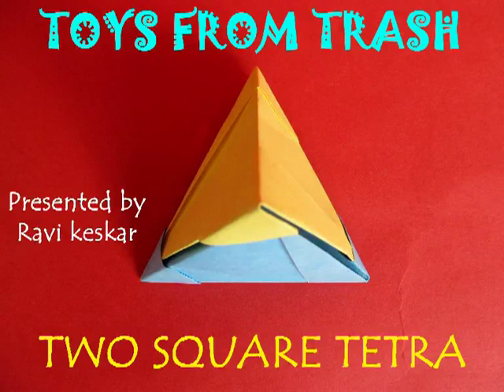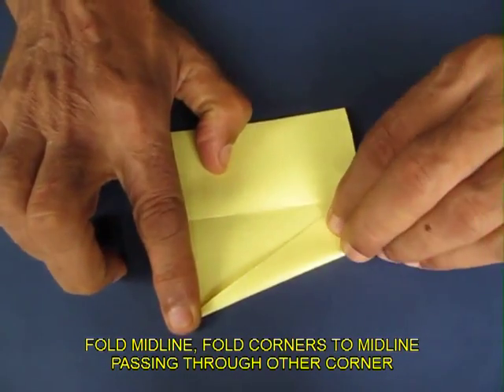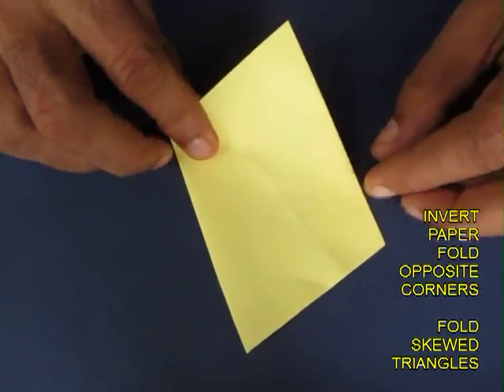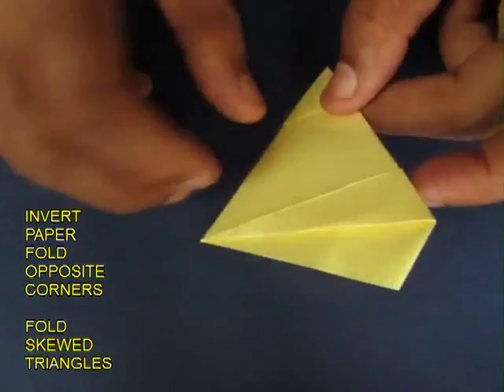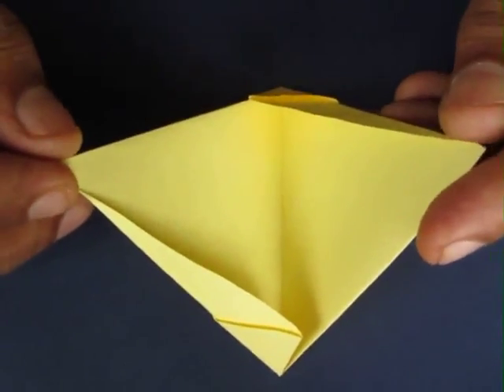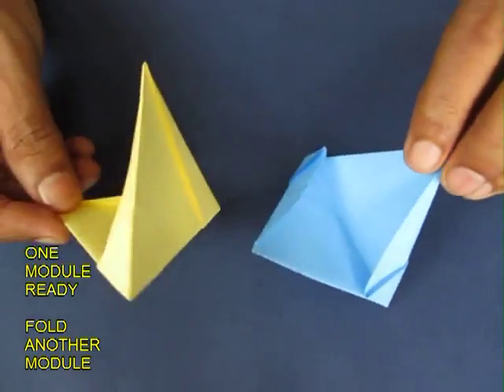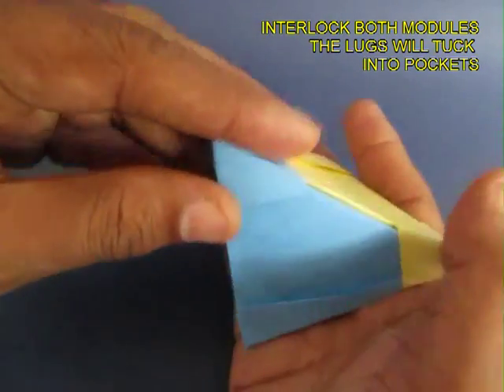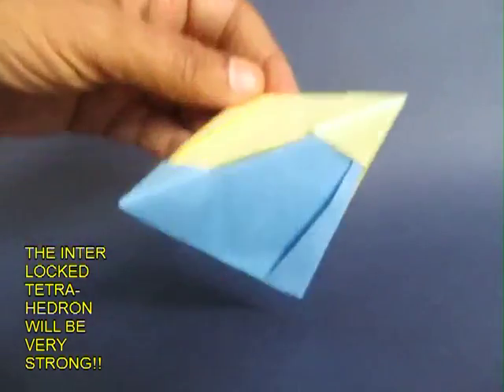TWO SQUARE TETRA - ENGLISH - 20MB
Fold two squares into simple modules and then assemble them to make this amazing tetrahedron. You will not need any glue or scissors. This work was supported by IUCAA and Tata Trust. This film was made by Ashok Rupner TATA Trust: Education is one of the key focus areas for Tata Trusts, aiming towards enabling access of quality education to the underprivileged population in India. To facilitate quality in teaching and learning of Science education through workshops, capacity building and resource creation, Tata Trusts have been supporting Muktangan Vigyan Shodhika (MVS), IUCAA's Children’s Science Centre, since inception. To know more about other initiatives of Tata Trusts, please